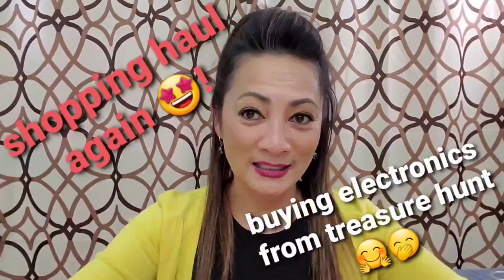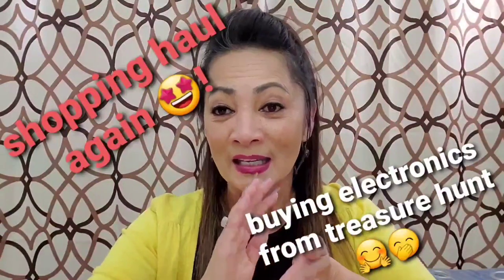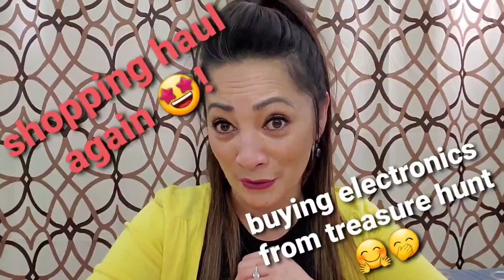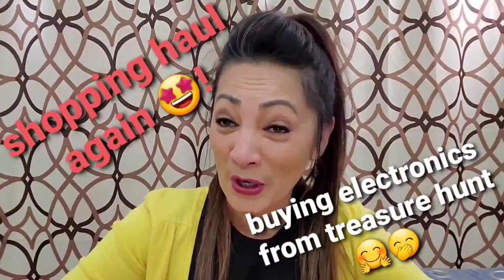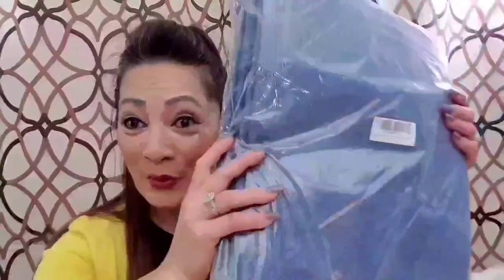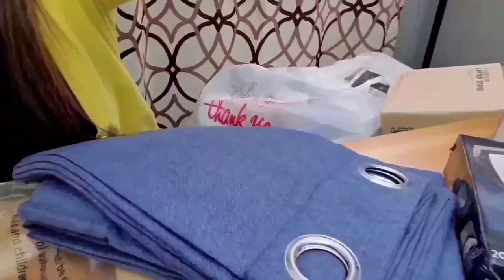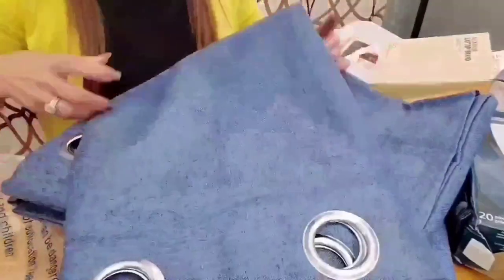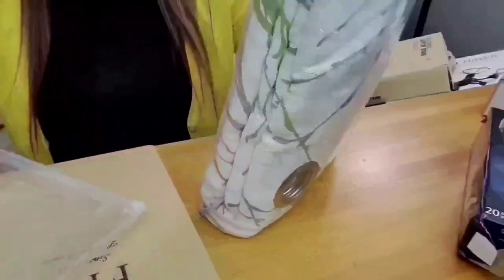Pinay Nurse: $5 Hexacopter/Drone! Haul From Treasure Hunt! Another $5 Day And Prices Comparison 😉!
Pinay Nurse: $5 Hexacopter Drone! Shopping Para Sa Pinas Haul From Treasure Hunt! Another $5 Day! Prices Comparison!
# Hubby'sFaveMall #$5LVHandBag